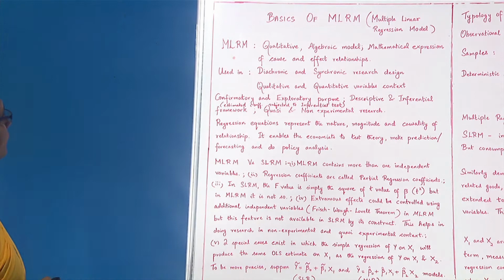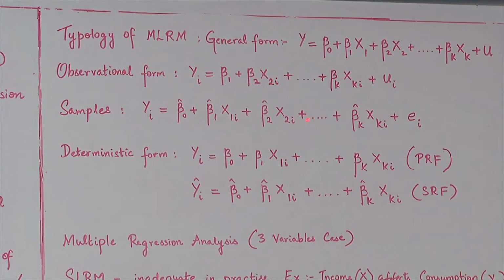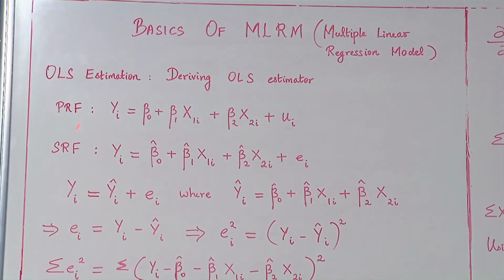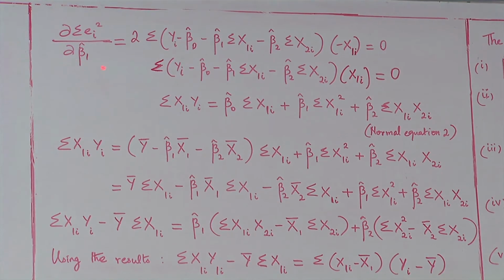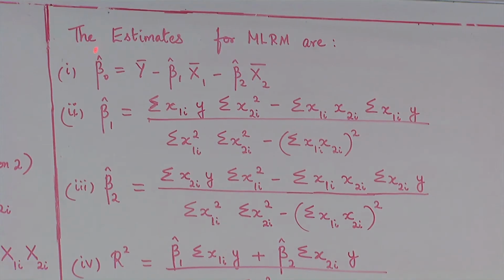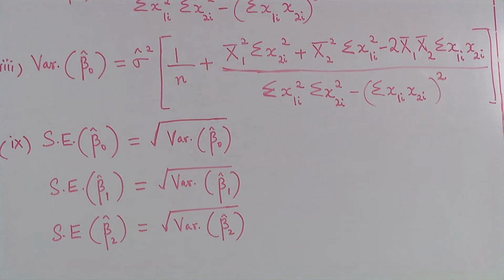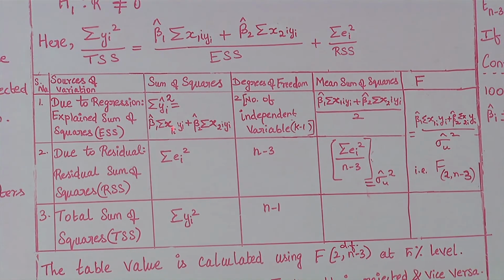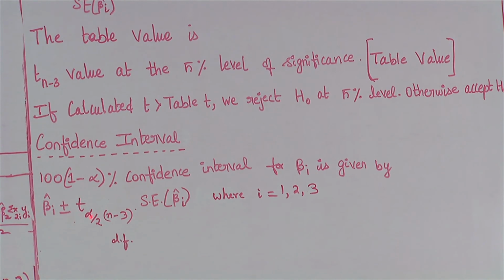20 MLRM Problems Illustrated Part - 2